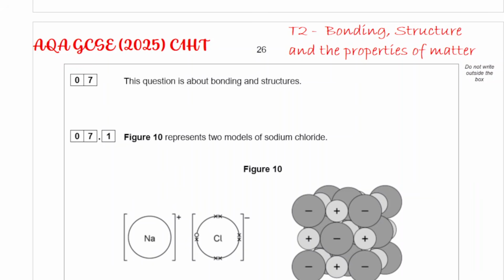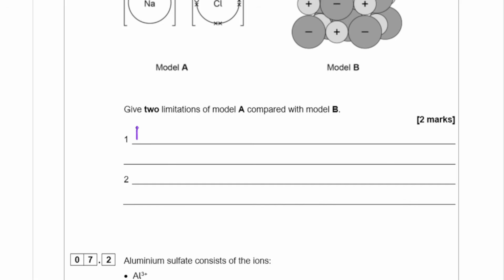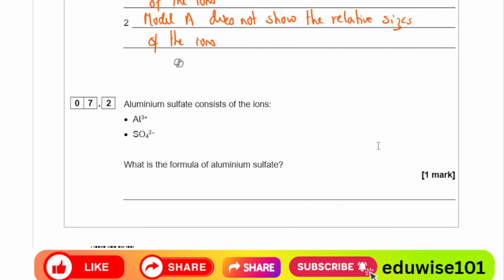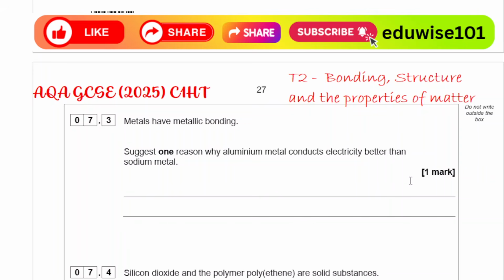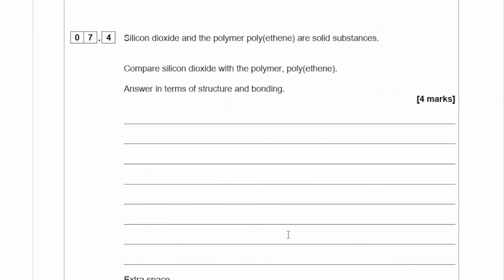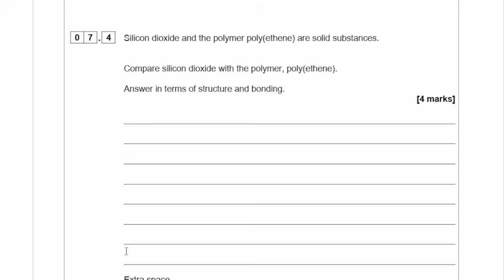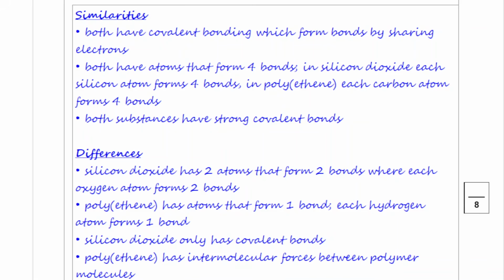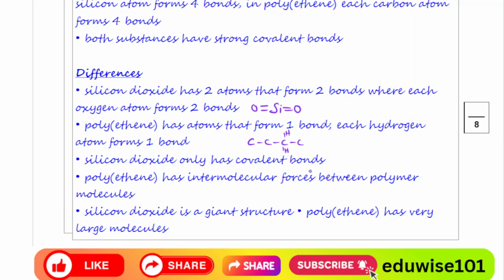AQA GCSE Chemistry (2025) - Paper 1: Higher Tier Past paper Q7 Bonding structure properties matter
In this video I am going through the AQA GCSE Chemistry : Paper 1 Higher Tier

This Question 1 tests students on their understanding on:
Bonding structure and properties of matter - bonding
This video is suitable for students sitting the Foundation or Higher level in separate Chemistry paper.